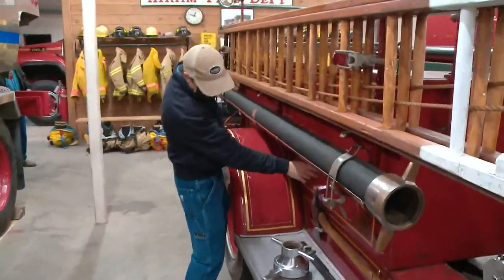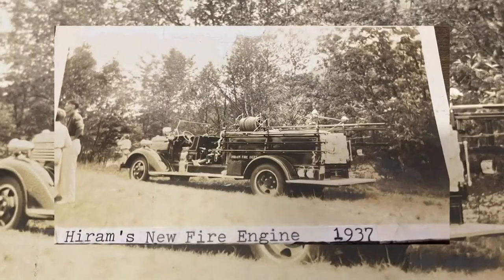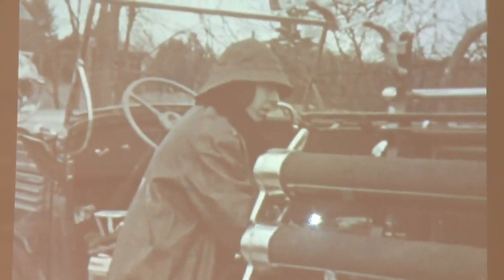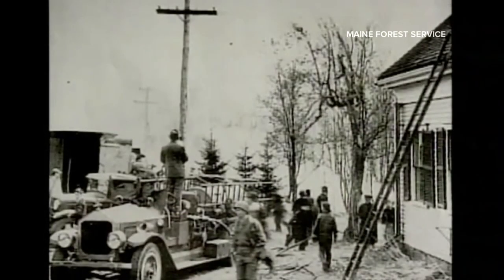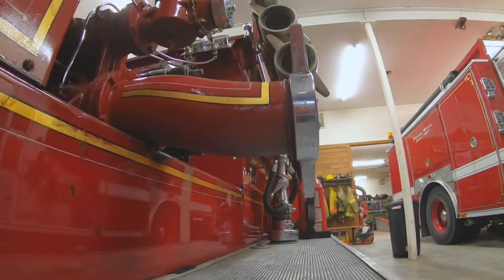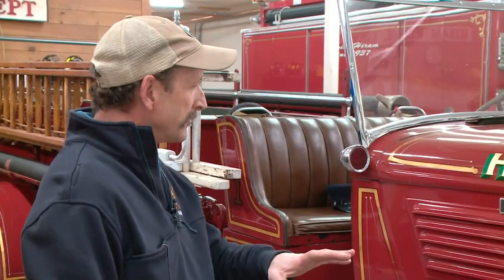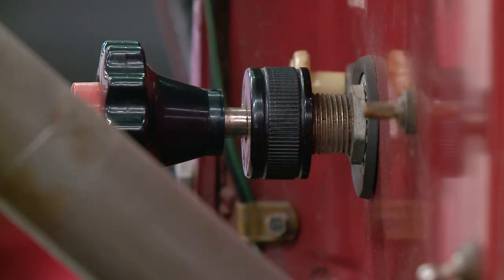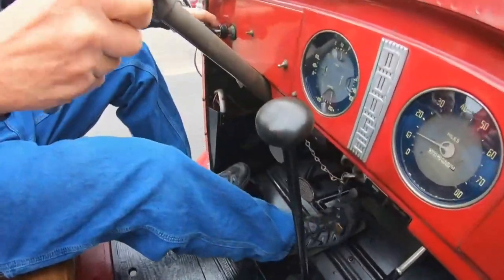83-year-old Maine fire truck still going strong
A piece of history: The Town of Hiram bought its first fire truck and built its fire department in 1937 at a cost of $6,000.